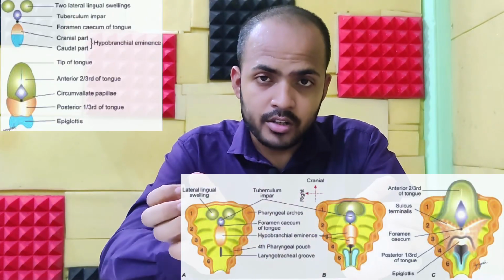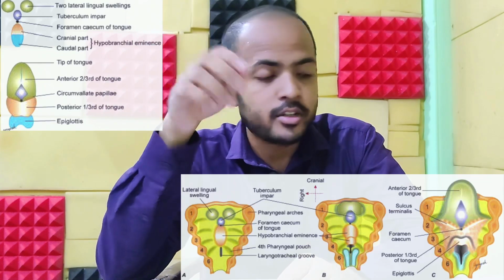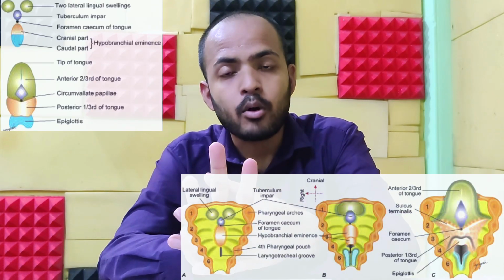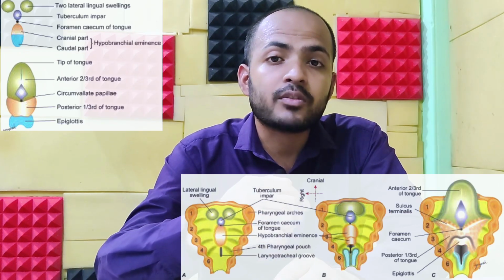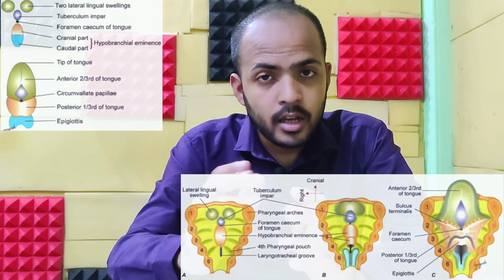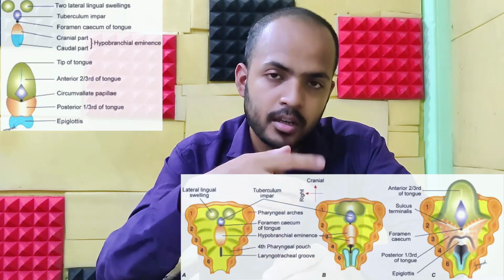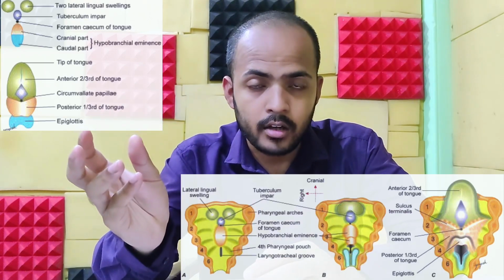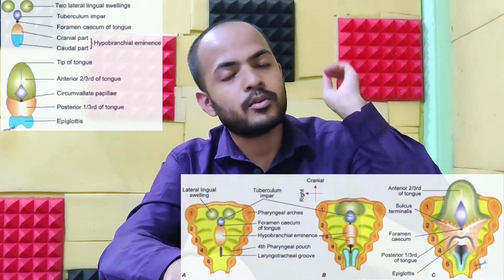How Tongue develops in our body.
Introduction,
Parts,
Development process step by step.